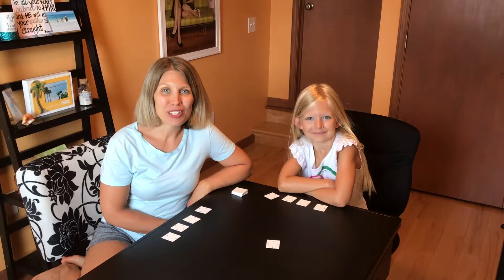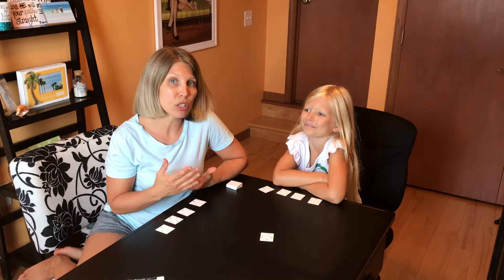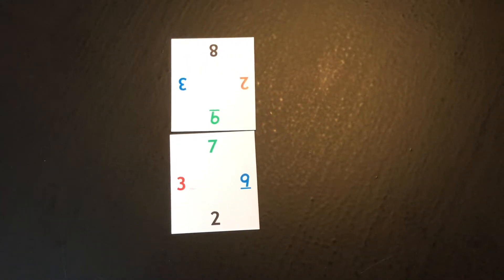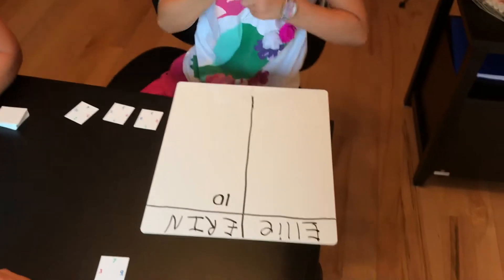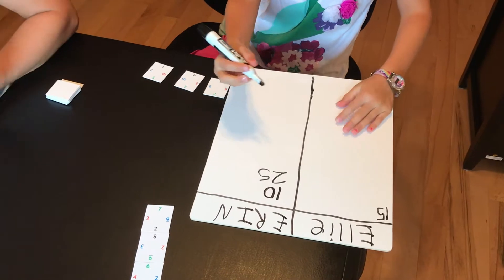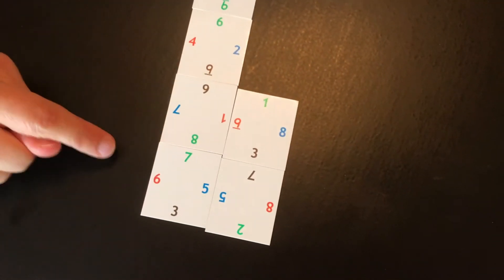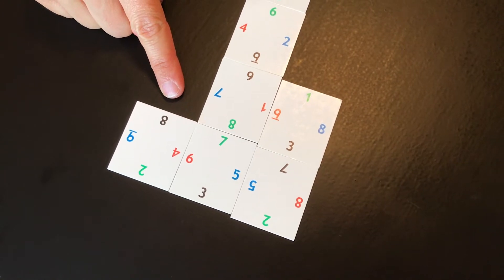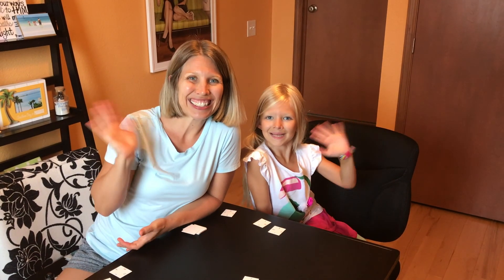Math Game - Corners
Help your kids with basic math facts in  FUN WAY!